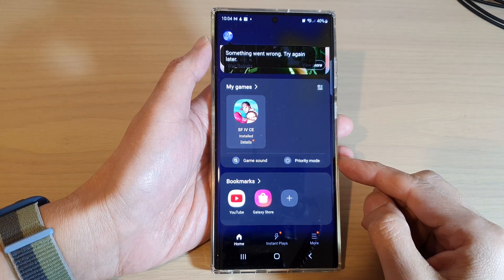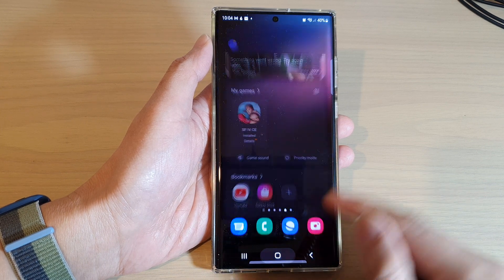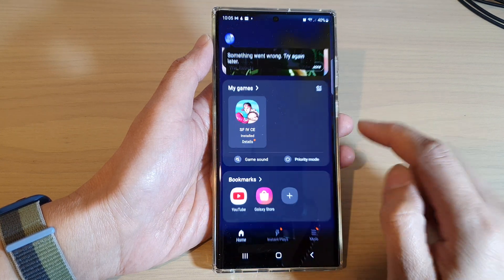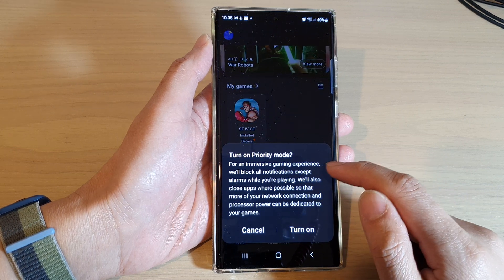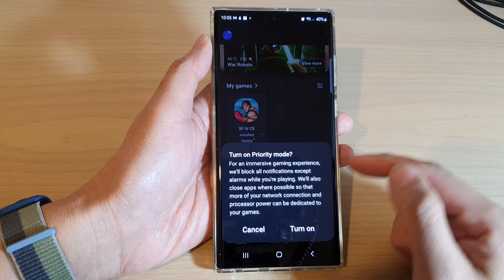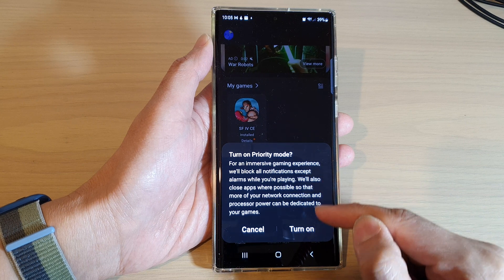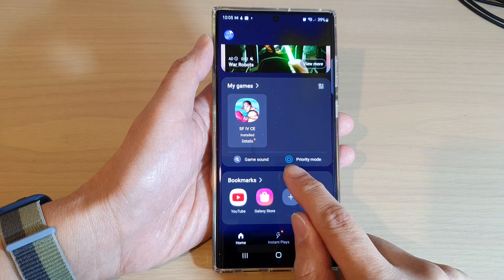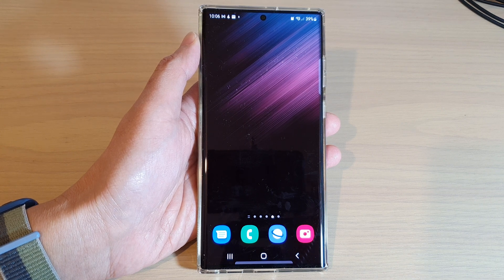Galaxy S22/S22+/Ultra: How to Turn On Game Launcher Priority Mode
Learn how you can turn on Game Launcher Priority Mode on the Samsung Galaxy S22/S22+/Ultra.